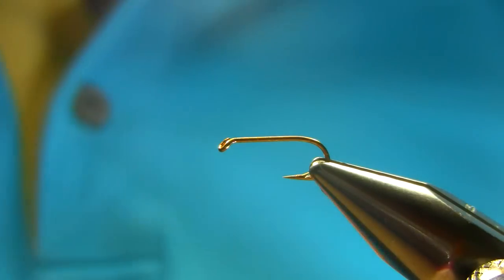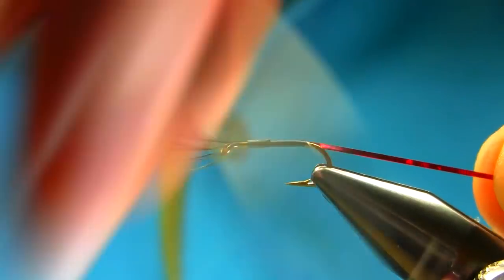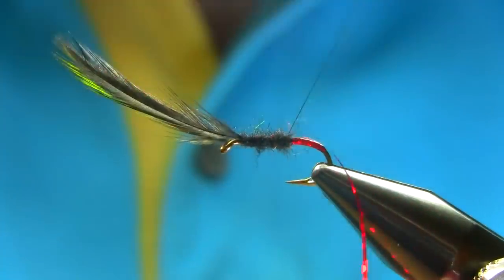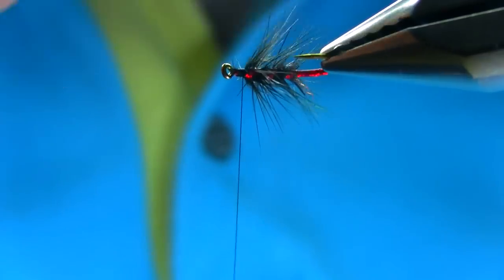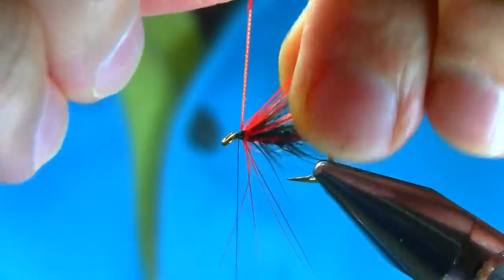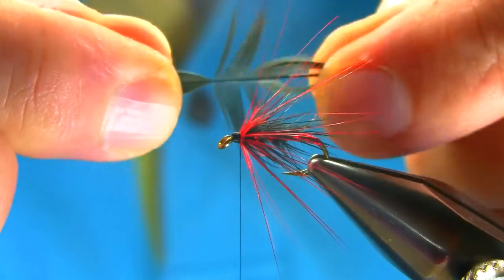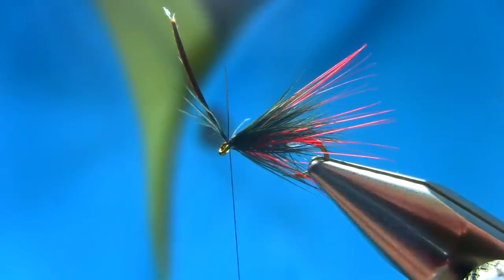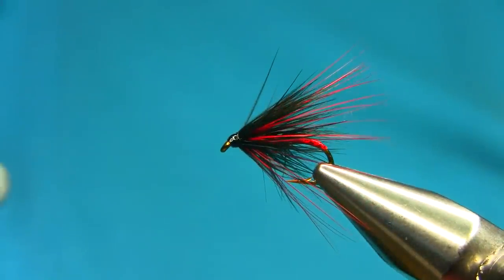Fly Tying a Bibio Loch Fly by Mak 🐠 🐟🐠 🐟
Great Pattern for Loch style Fishing